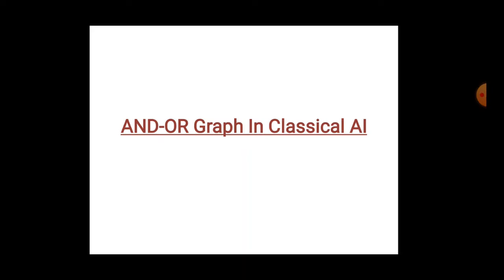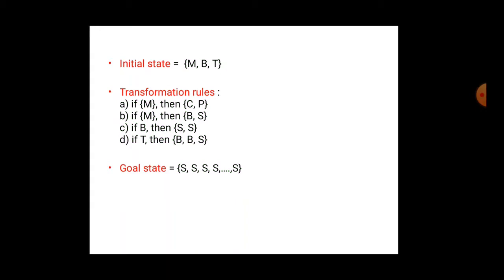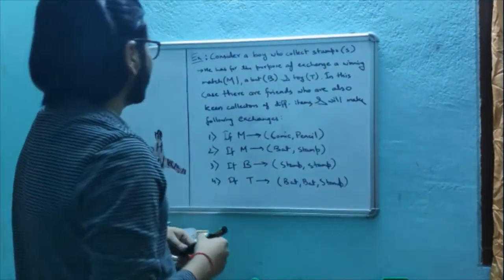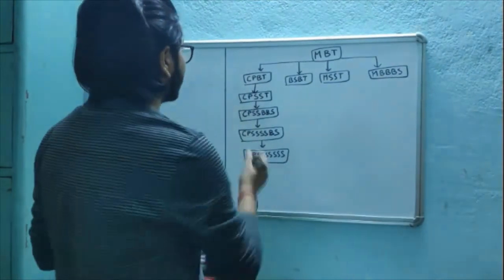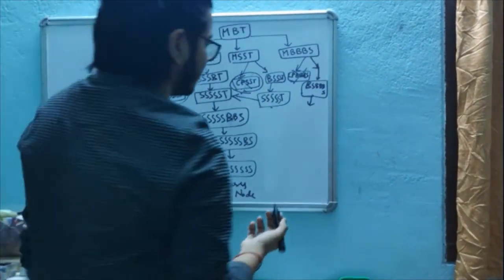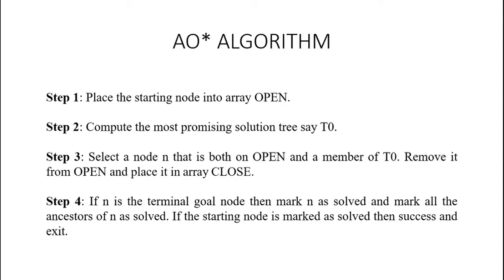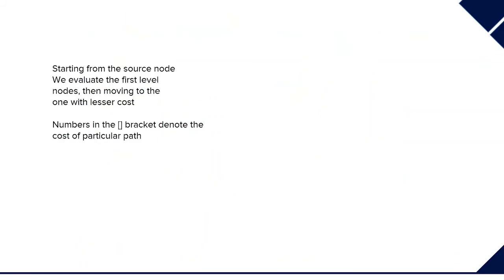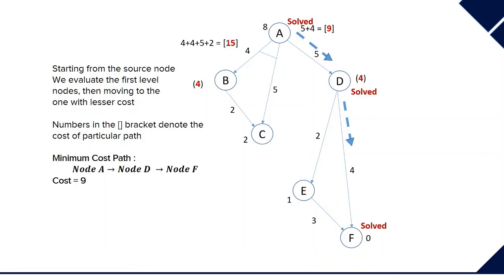And/Or Graph Search and AO* Algorithm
Video By:
Chirag Singhal
Bhutwala Raj
Rohot Kumar
Saurabh Kumar